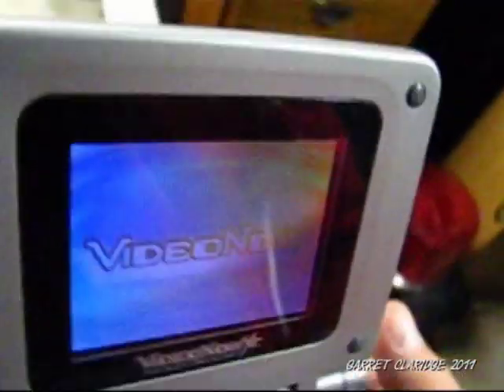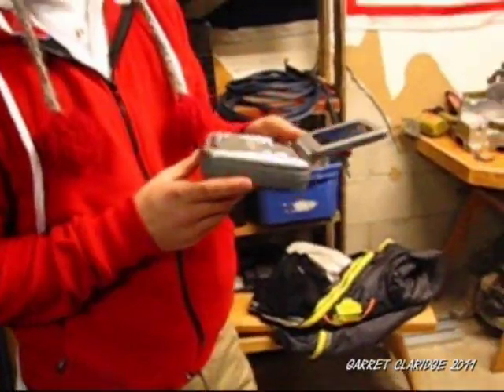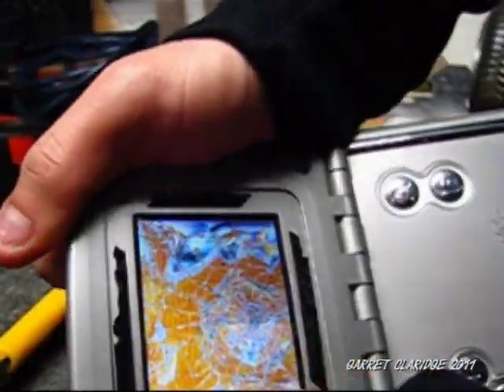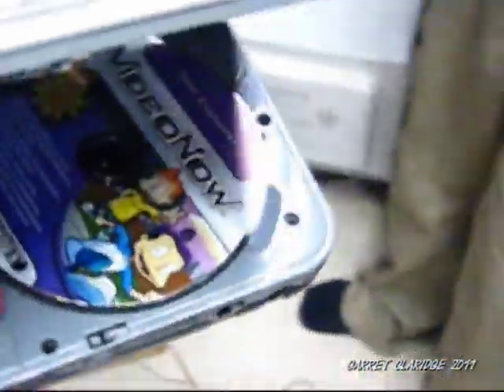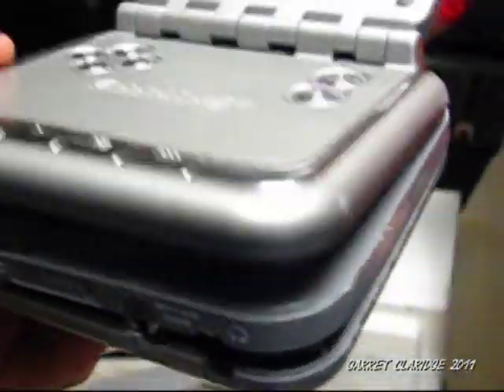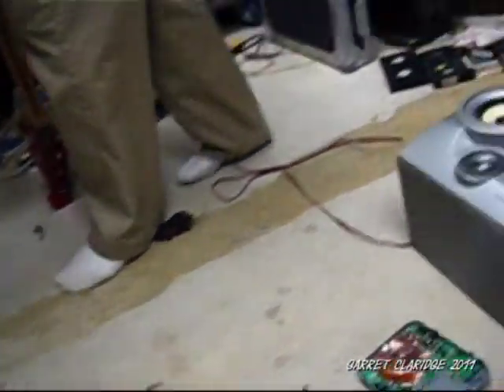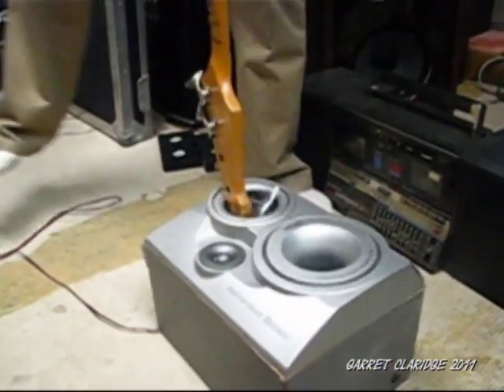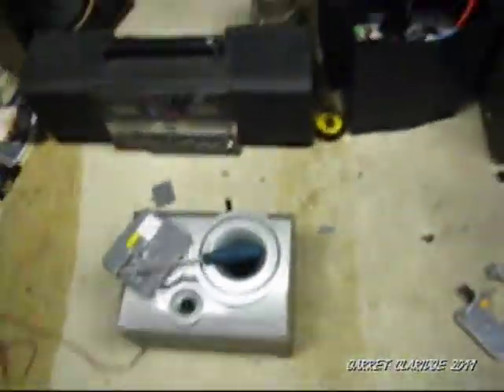Video Now! Smashing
Recorded in Video Now quality apparently...